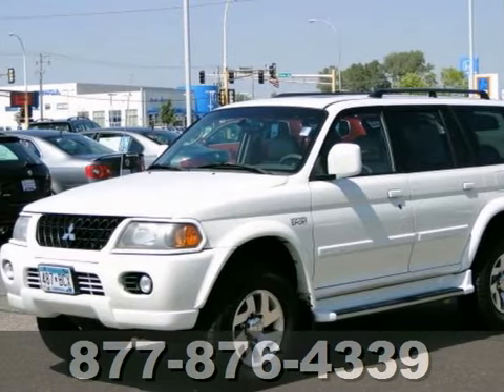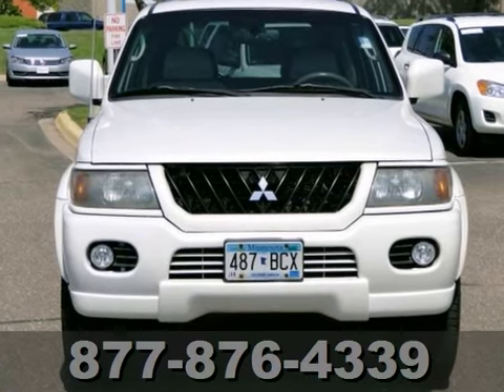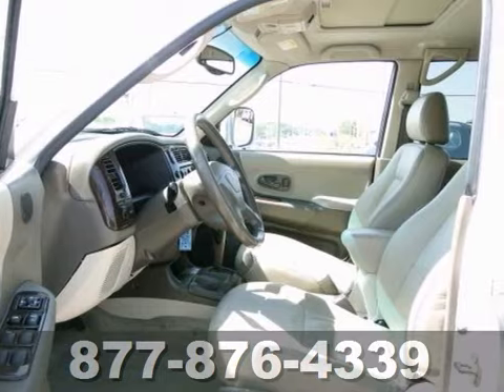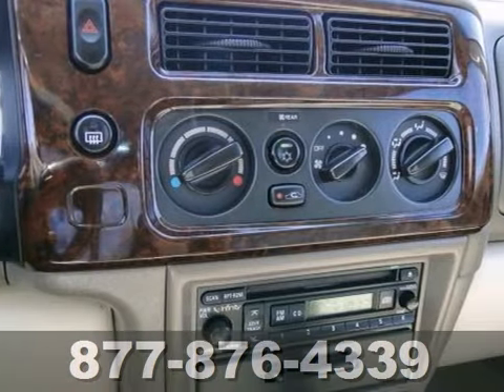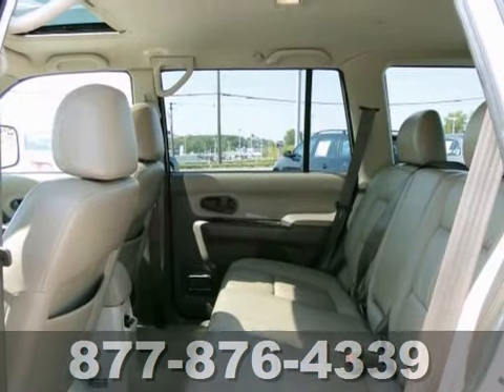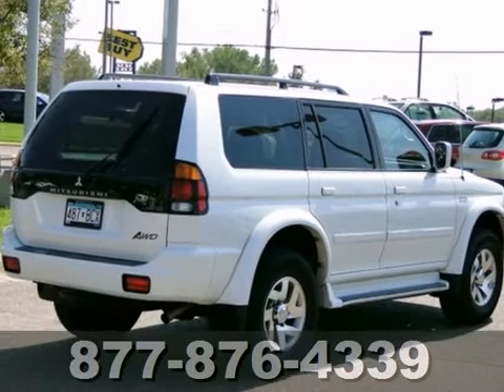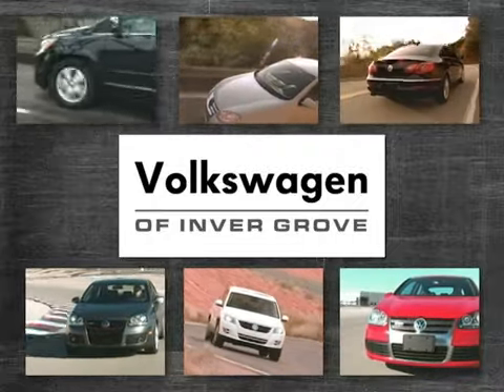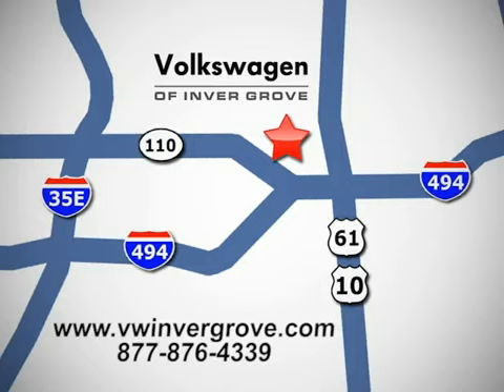2002 Mitsubishi Montero Sport 65906VB in St-Paul MN - SOLD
SOLD - If you are looking for real value on a great used car, Volkswagen of Inver Grove invites you to call and make an appointment to view this 2002 Mitsubishi Montero Sport, stock# 65906VB. We are conveniently located near St-Paul MN Minneapolis, MN and known for our great selection, reliability and quality. Call to take a look at this 2002 Mitsubishi Montero Sport today.

1325 50th Street East
St-Paul MN Minneapolis MN, 55077